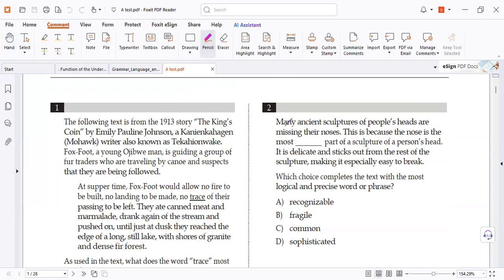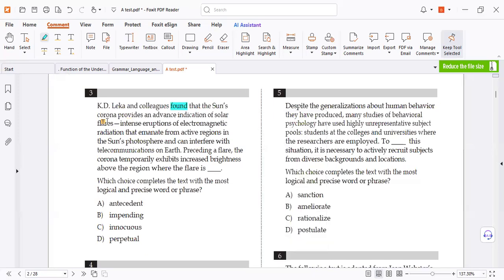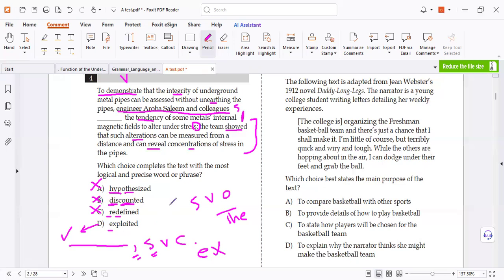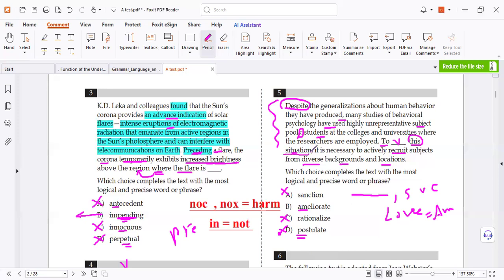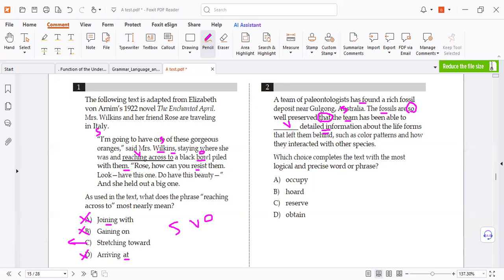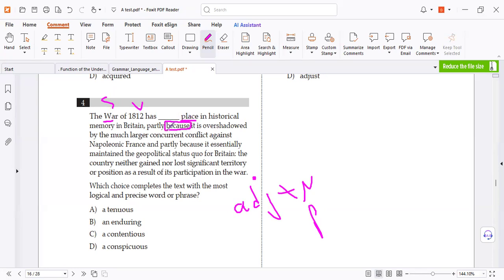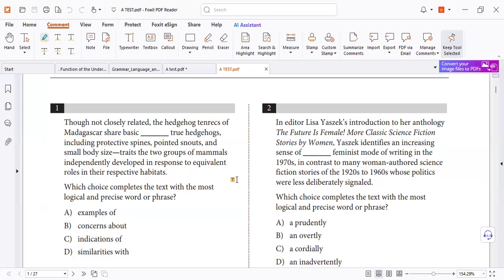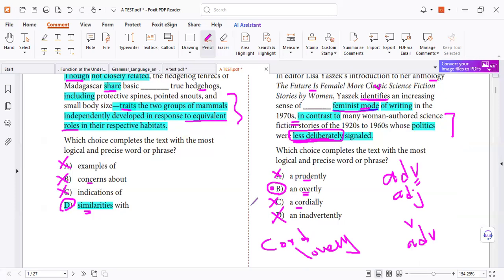Digital SAT Real Tricks and Notes